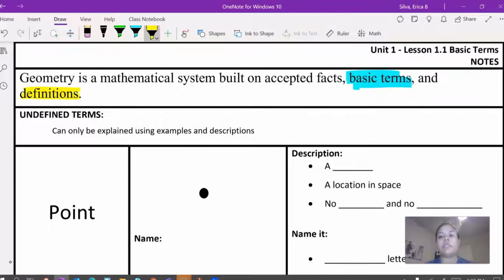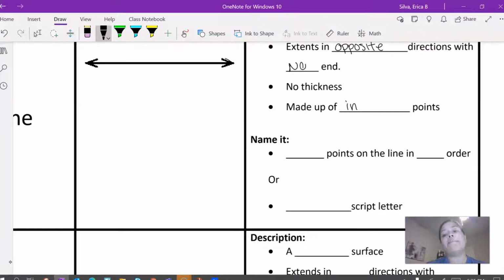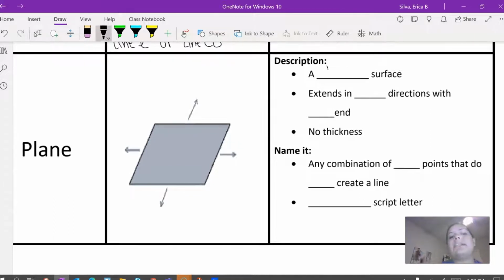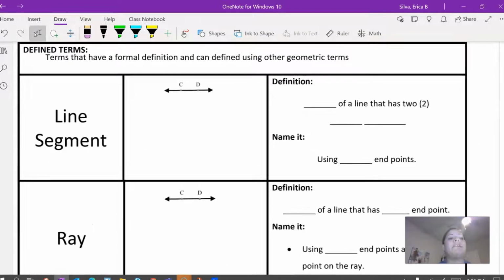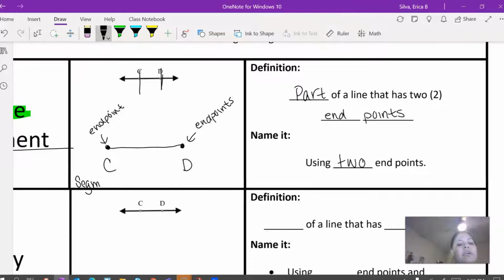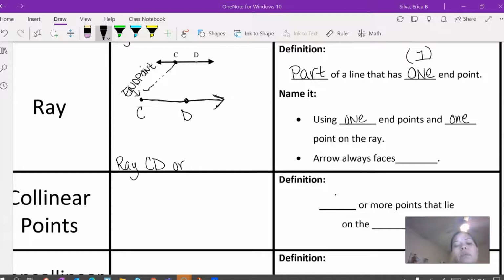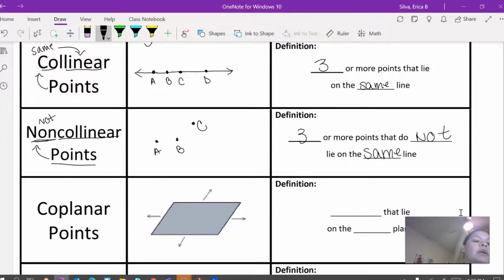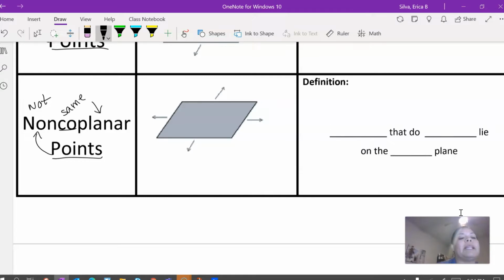U1 L1.1 Basic Terms